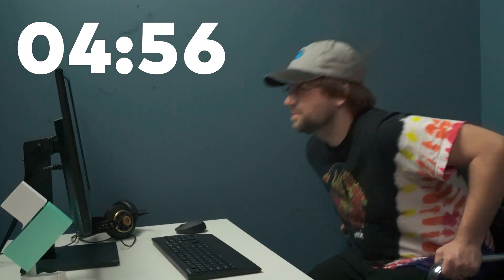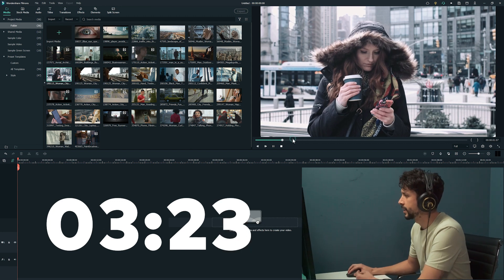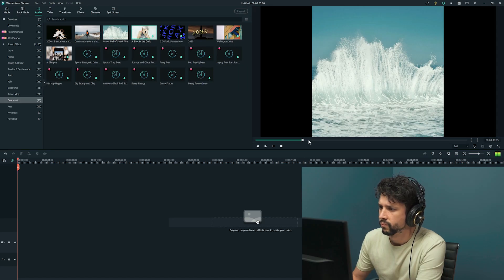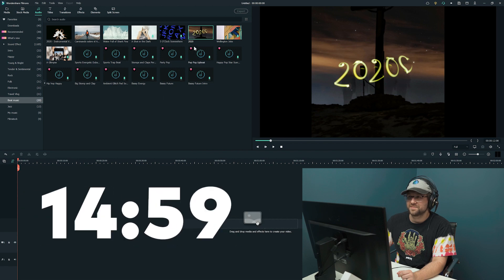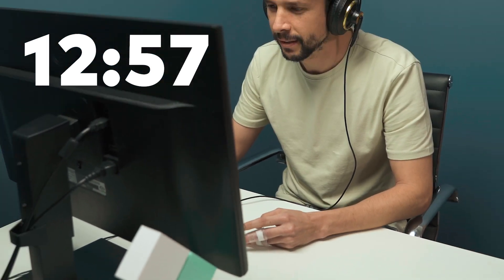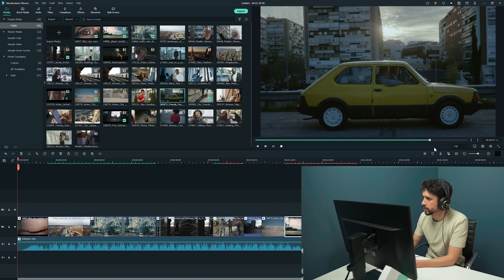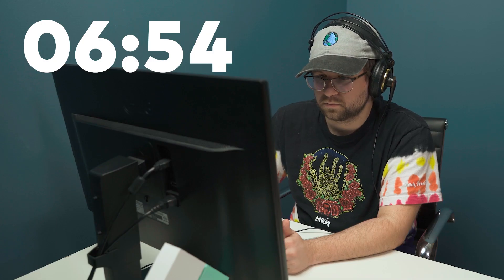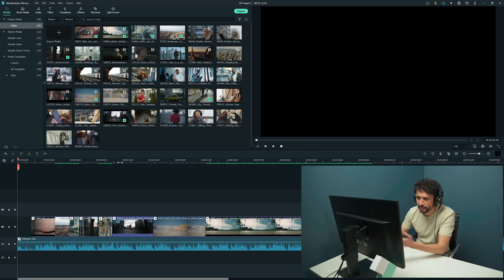Editing WITHOUT KEYBOARD! | Filmora Team Challenge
In this video, we invited Andres and Caleb from the Filmora Team to make a 20-second video in 15 minutes! It was intense editing! If you were them, how would you approach the challenge? Will you do better than them? Give it a try and let us know how it goes!